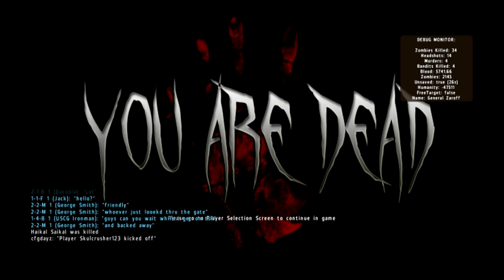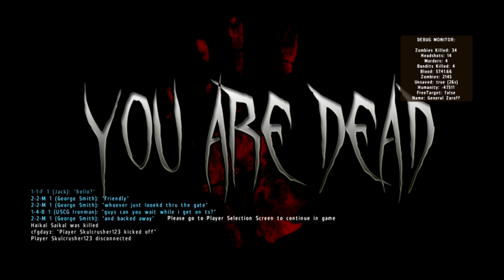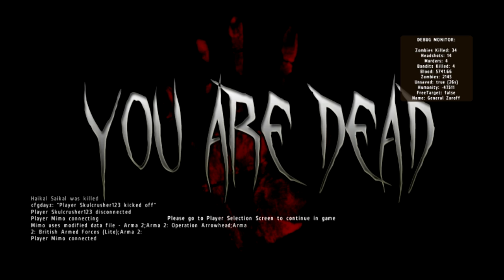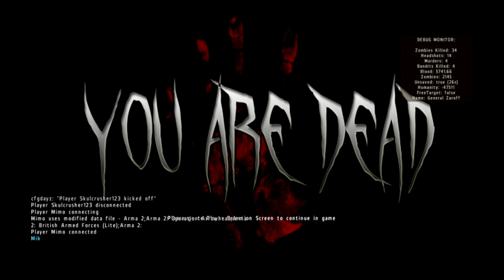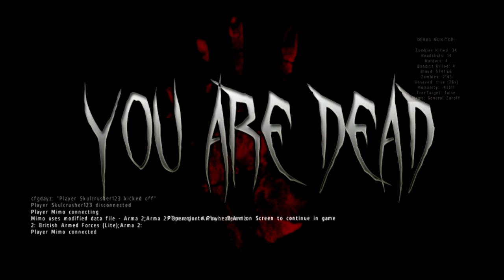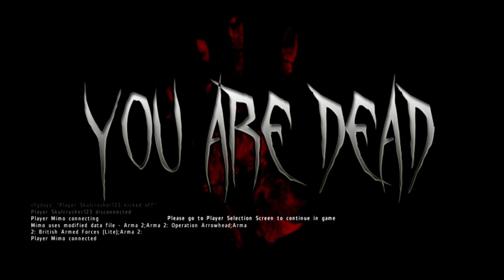Dayz - Standoff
What happens when you don't keep your wits about you.

In retrospect this is more of a face-off than a standoff. Whatever.